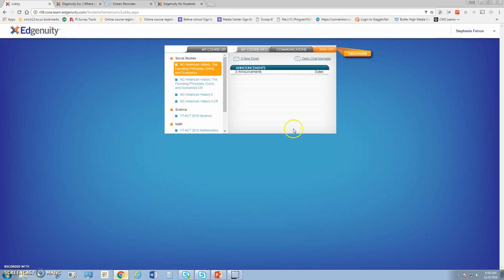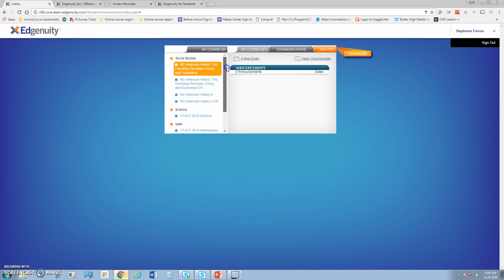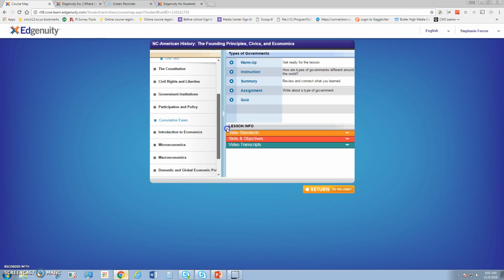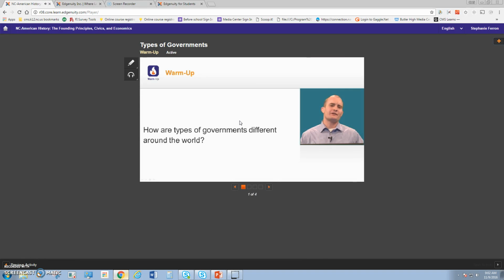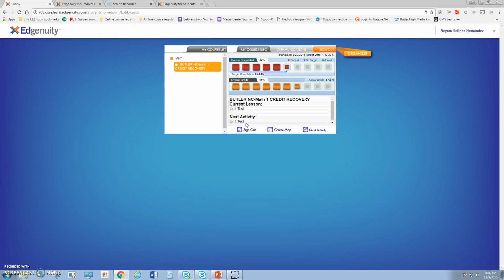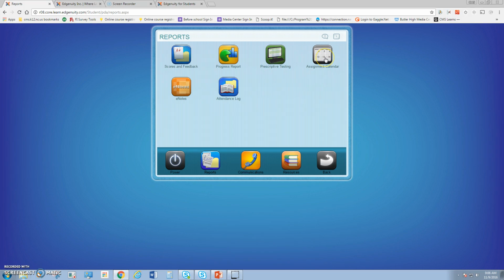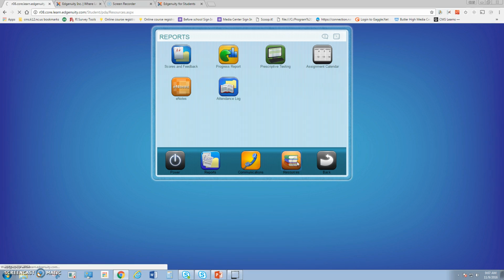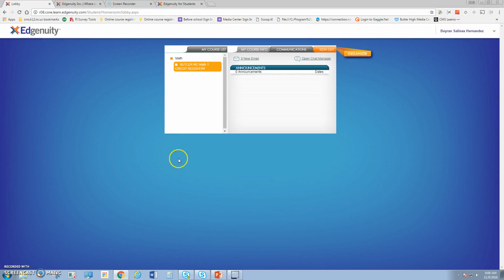Edgenuity Student View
How to Video for teachers to navigate to the student view in Edgenuity to view a course and/or assist students with their course work.